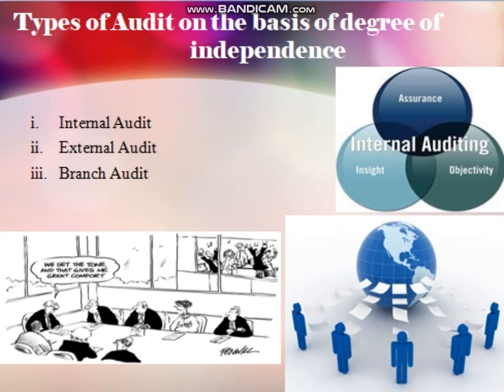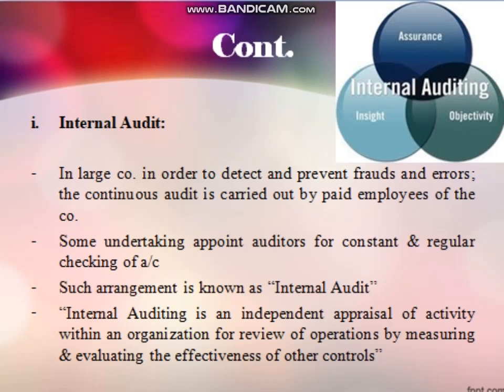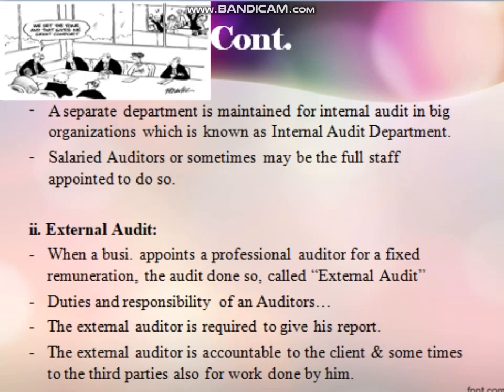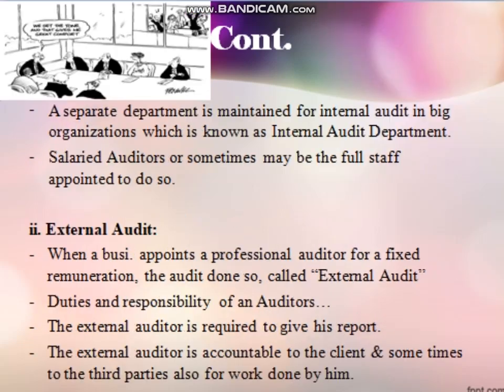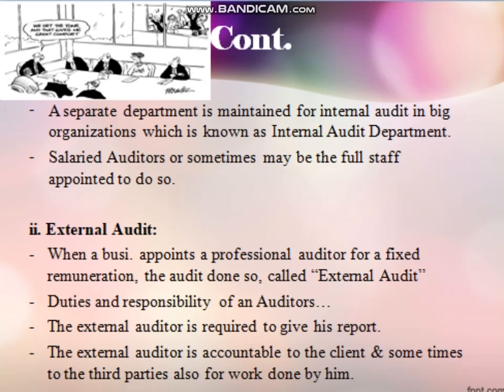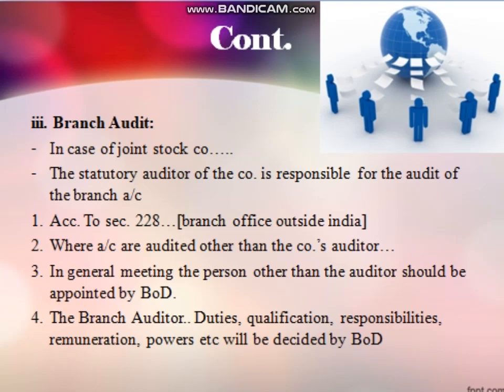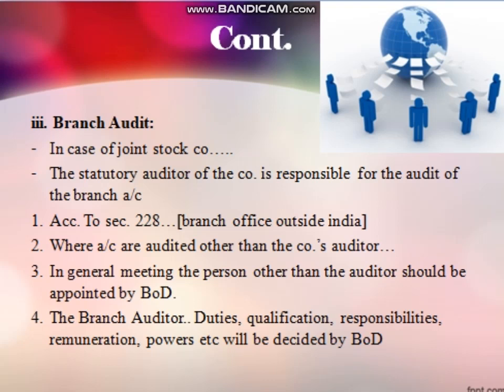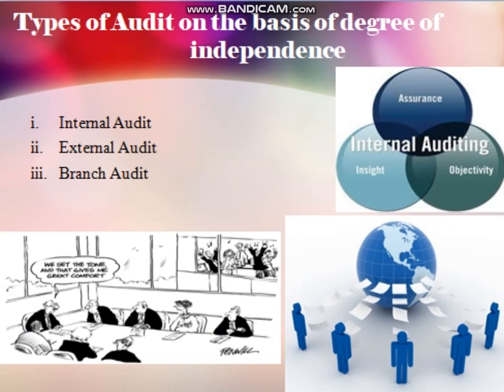Types of auditing 4